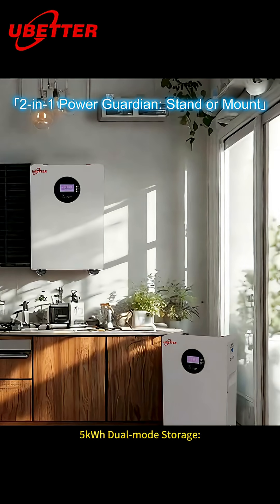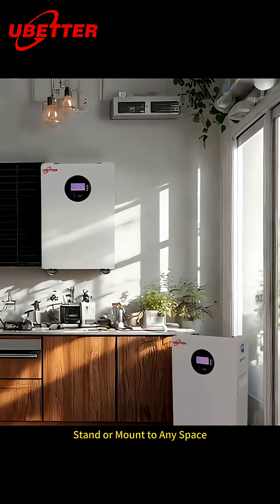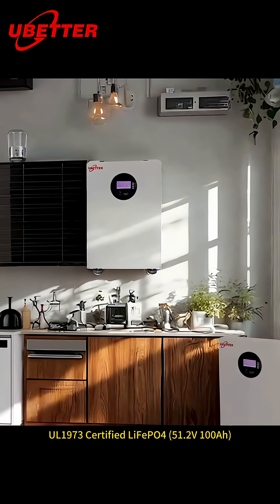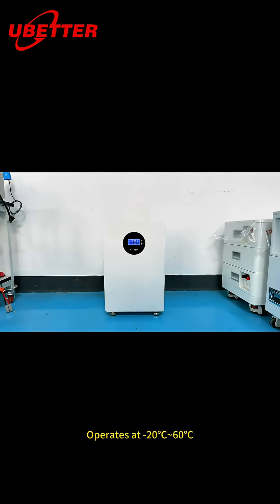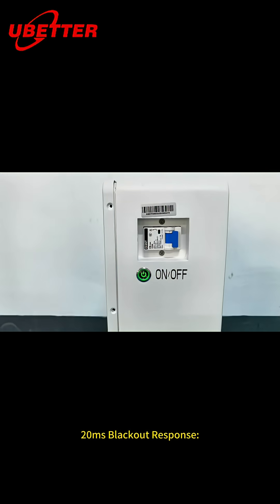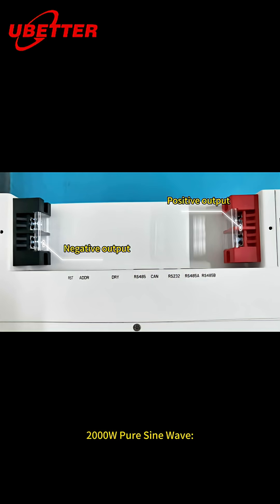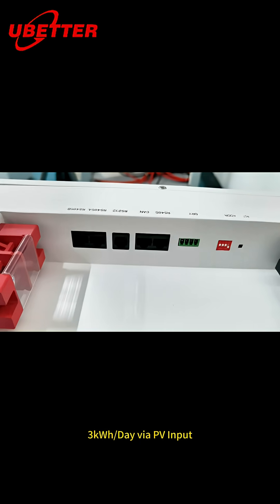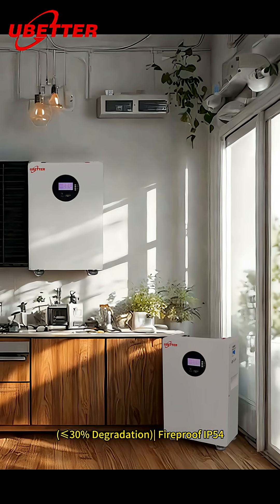🔋 5kWh Solar Battery – Flexible Power for Modern Homes**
Need **safe, efficient backup power** for your home or solar system?
UBETTER’s **2-in-1 5kWh LiFePO4 battery** gives you the freedom to install **on the wall** or **on the floor with wheels** – designed to fit wherever you need power most.
🌟 **Why Choose This Battery?**
✅ Dual installation: wall-mounted or mobile floor-stand
✅ Built-in inverter & BMS – plug it in and go
✅ Perfect for solar charging, backup during outages, or off-grid use
🏠 **Quiet, Safe, and Long-Lasting**
✔️ Fire-safe LiFePO4 cells
✔️ No noise, no emissions – safe for indoors
✔️ Durable, low-maintenance system with long cycle life
📦 Ideal for apartments, homes, small shops & cabins
🌍 Global shipping | CE, UN38.3 certified